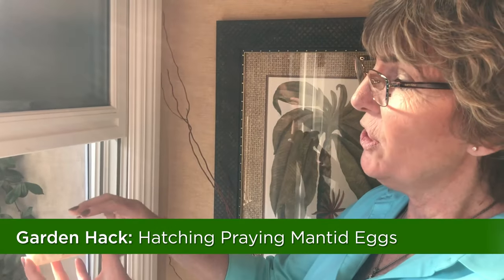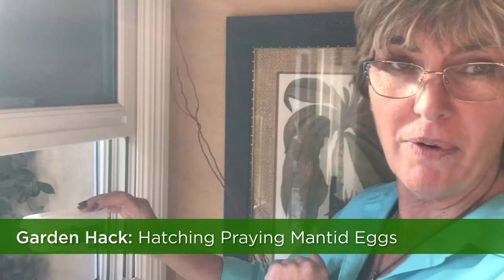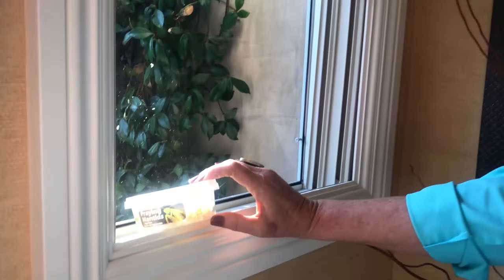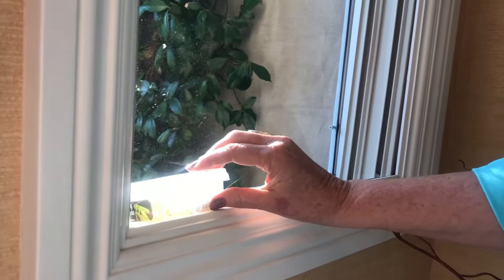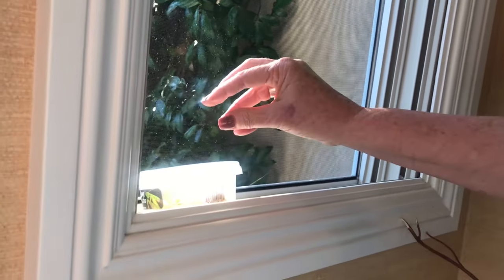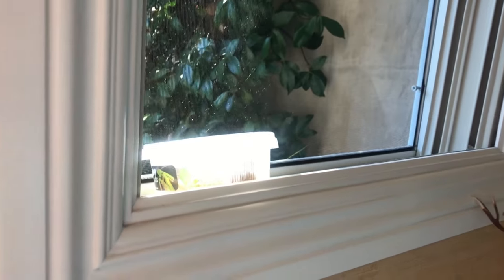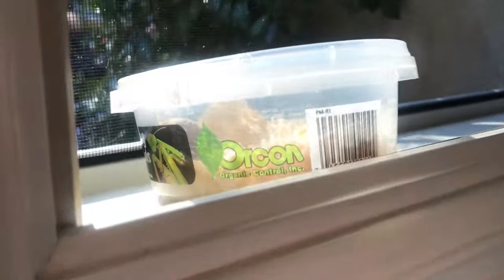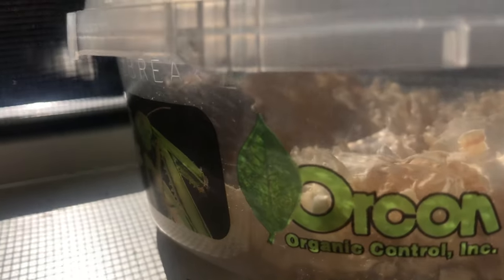The Best Way to Hatch Praying Mantises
Gisele demonstrates the best way to hatch Praying Mantis oothecas before releasing them in your garden.

From Ladybugs to Lacewings to Praying Mantis oothecae (egg sacs), our Guardians of the Garden are waiting for you to put them to work. Visit your local garden center to find natural pest solutions from Organic Control.